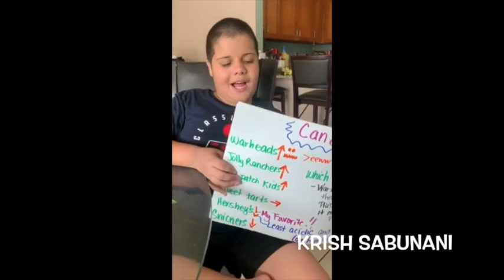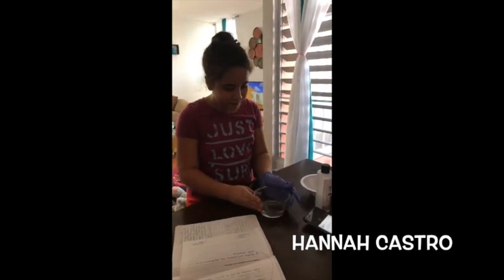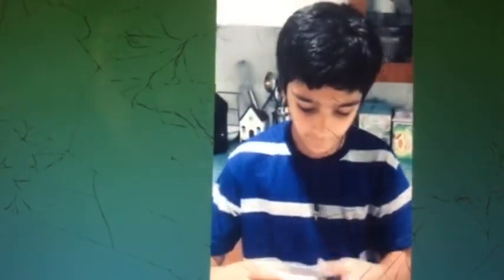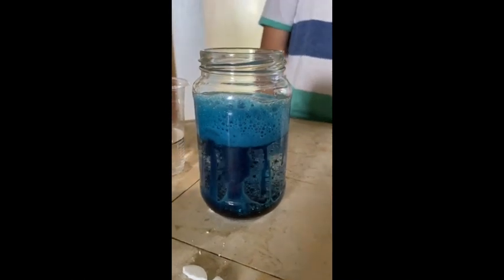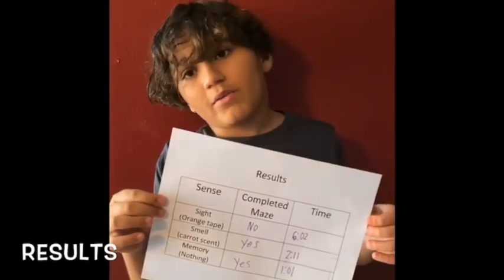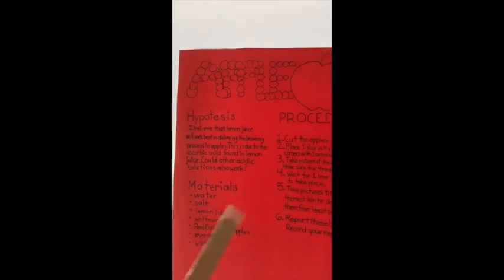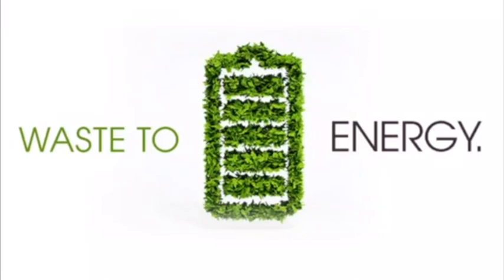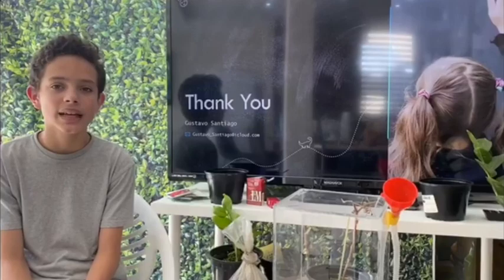Science Fair 2020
Watch all the videos submitted by students in 4th - 8th grade for this year's virtual Science Fair!